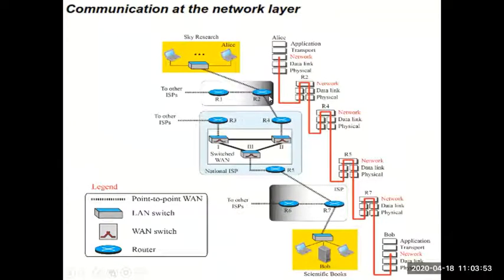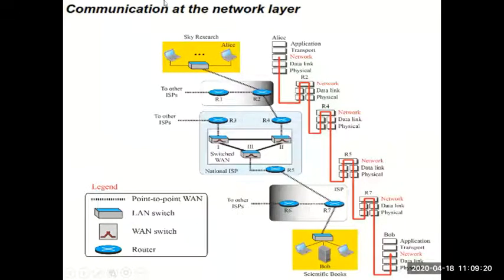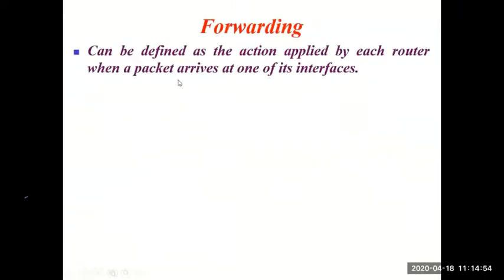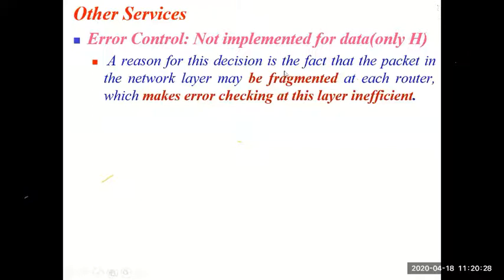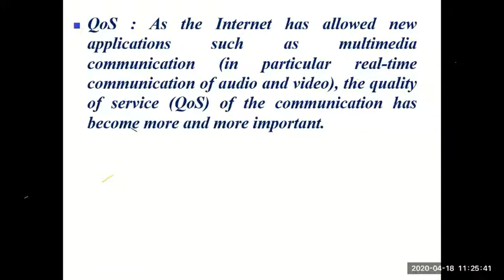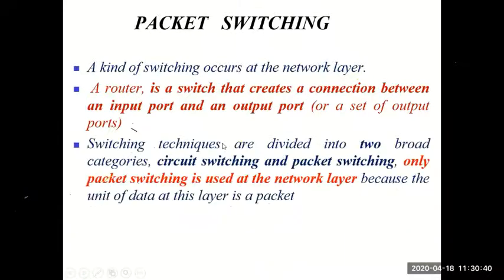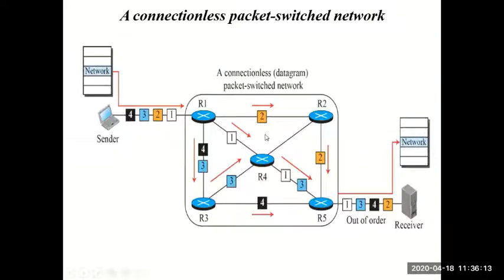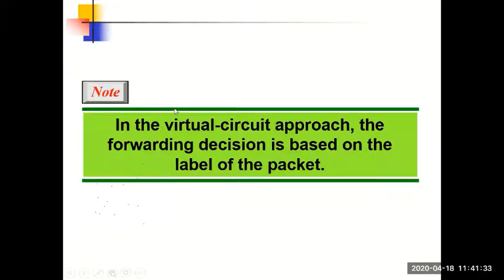CCN M3 C1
Module 3 Network layer class1